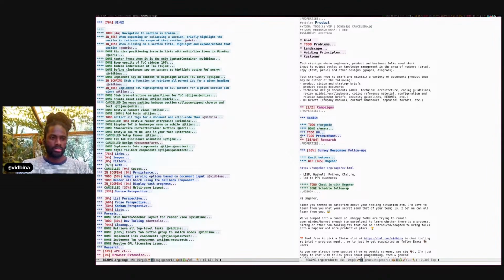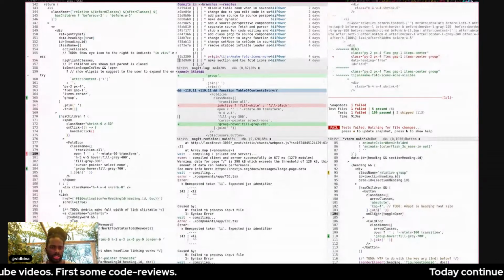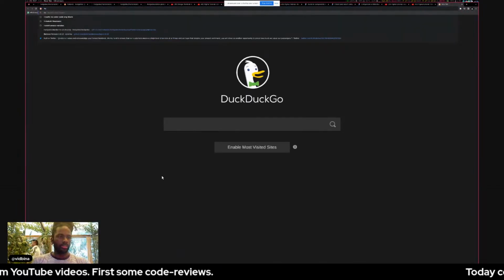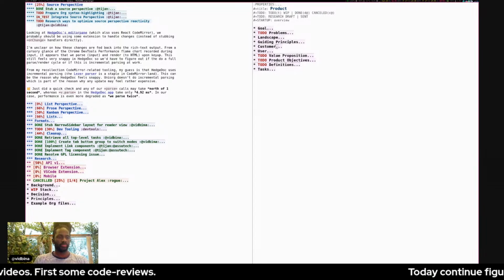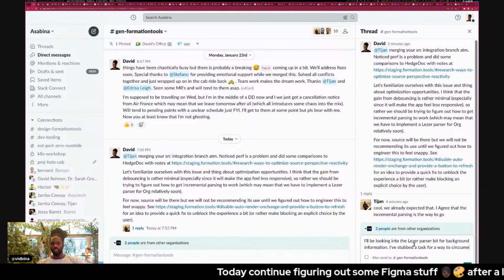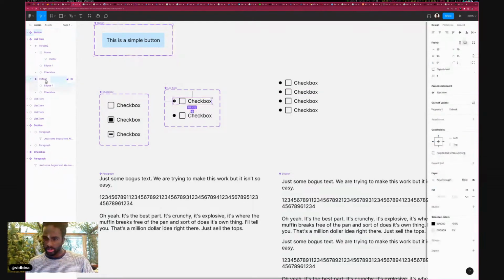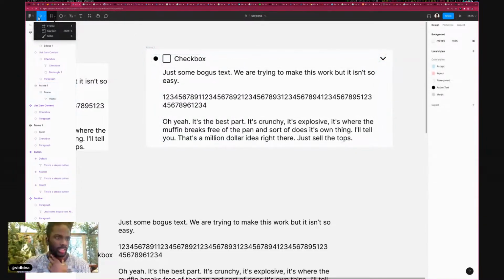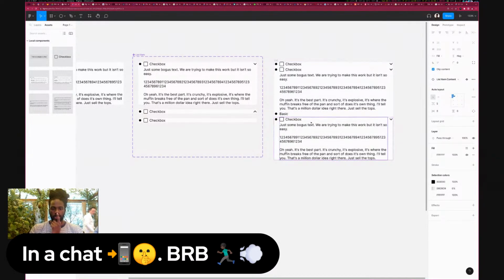Reviewing code, learning Figma, reading random things and more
I have to catch up on some code-reviews and more so Leni and I are set up for a coworking sesh.